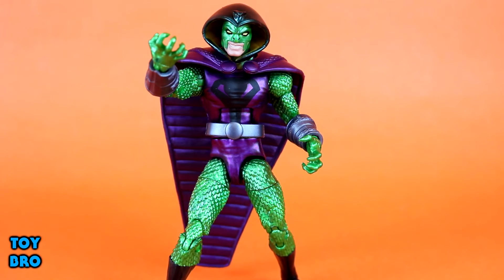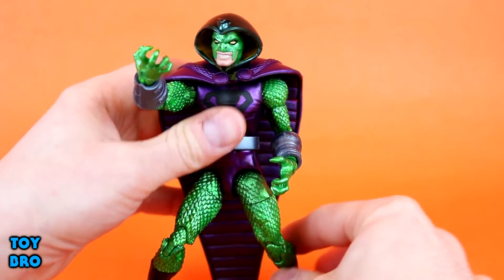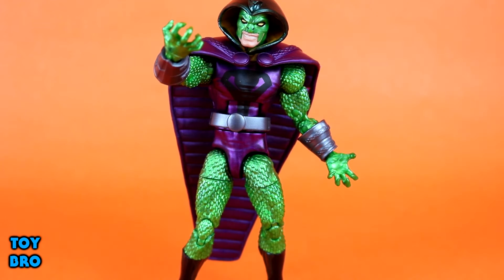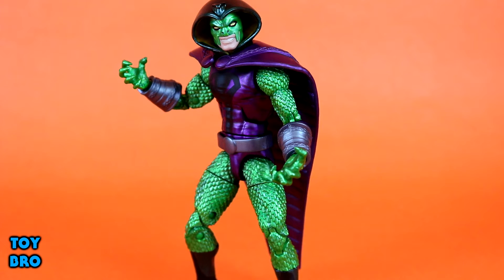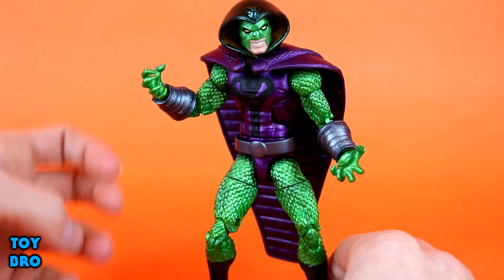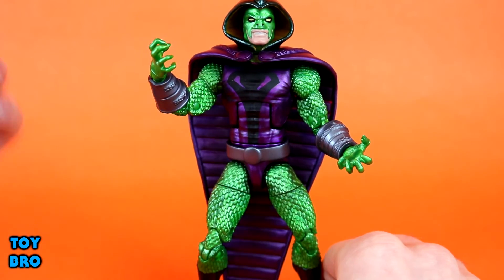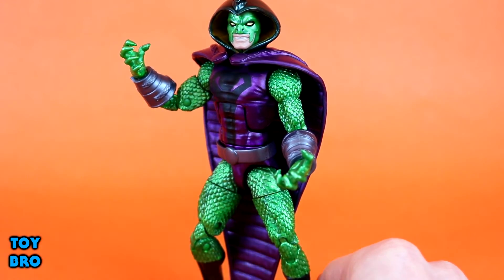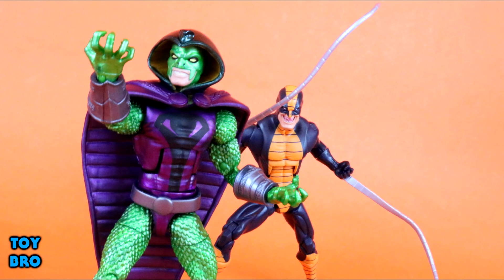Marvel Legends Infinity War Thanos BAF Wave SERPENT SOCIETY / KING COBRA Action Figure Toy Review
King Cobra from Hasbro's Marvel Legends!